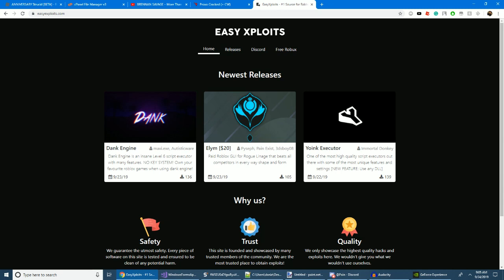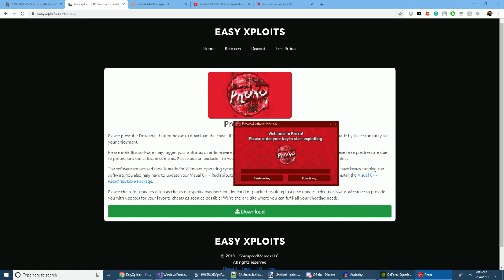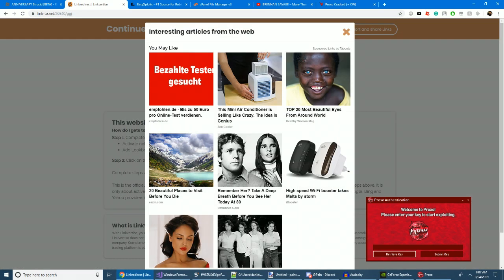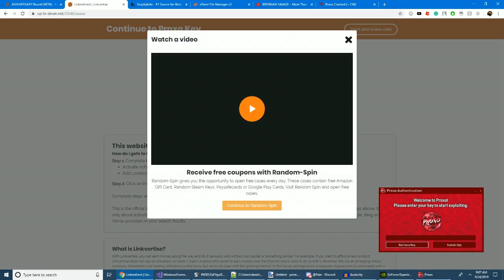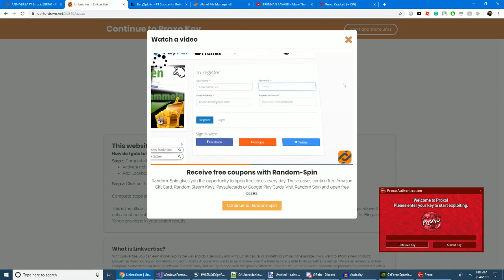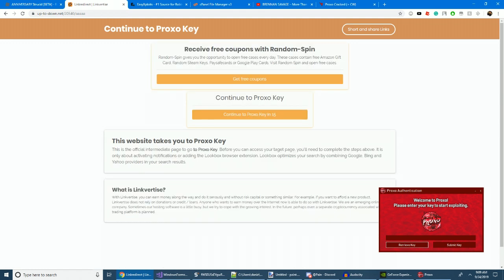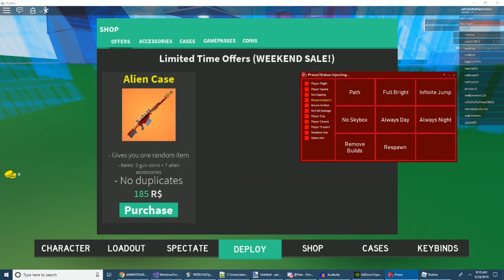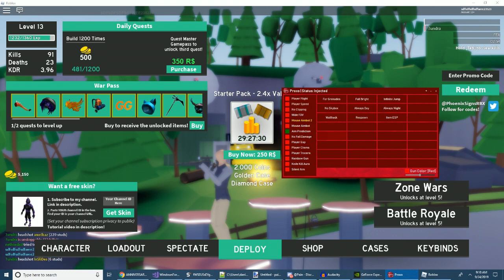apparently proxo is adware, so i tried it out